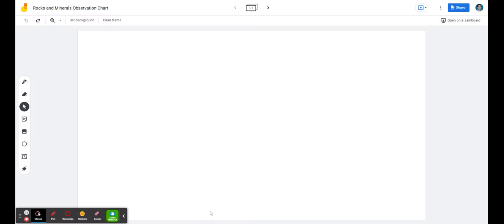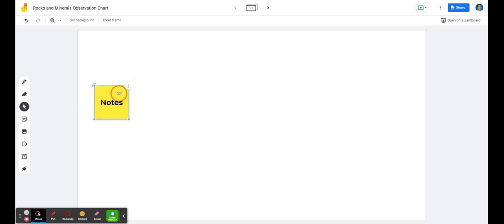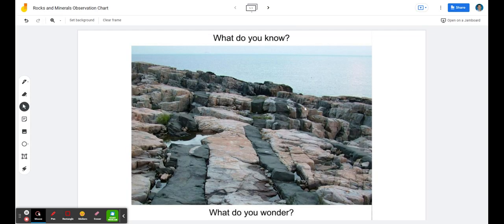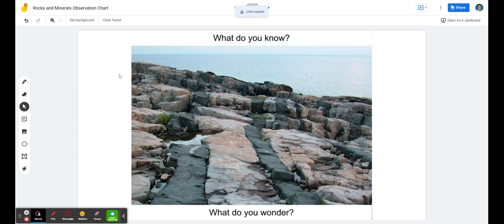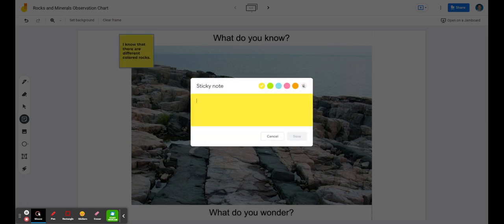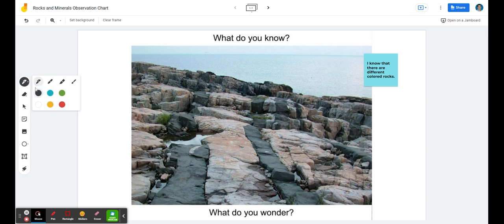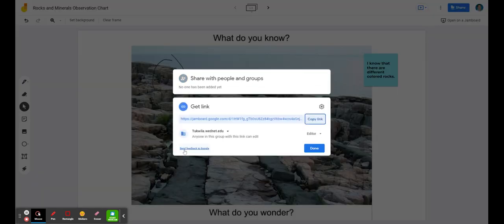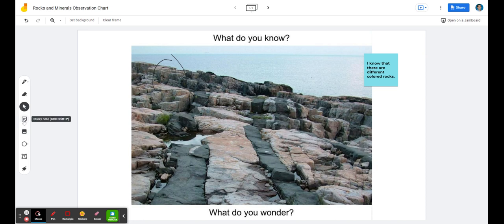Google Jamboard - Creating an observation chart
This video was created to support staff and students in Tukwila School District in using Google's Jamboard to create an observation chart.

An observation chart is a common strategy where learners are seeing the same image to share what they know and what they wonder.  This can be done digitally using Jamboard.